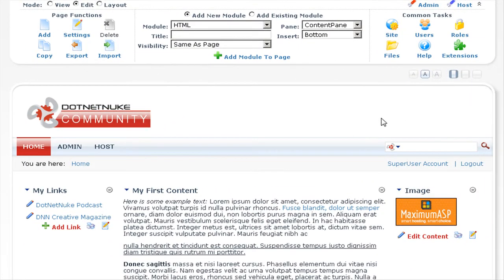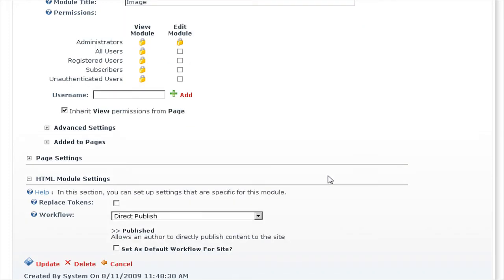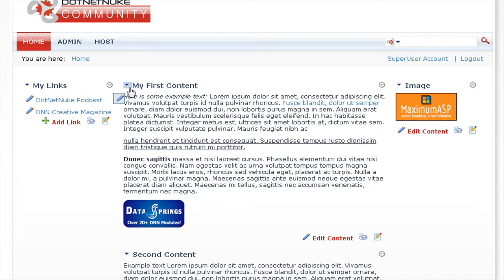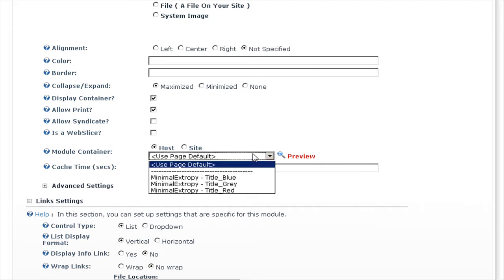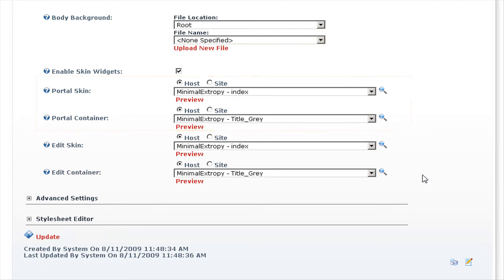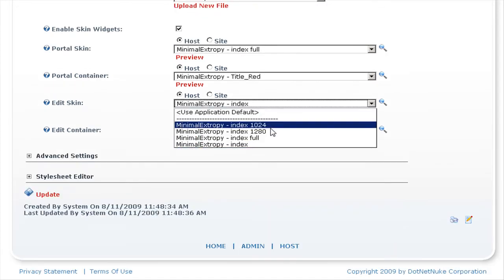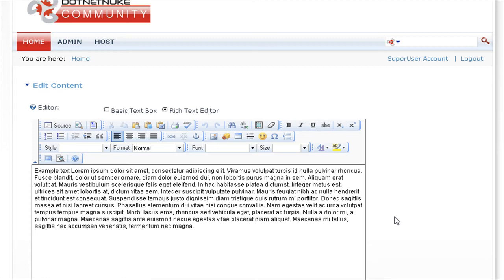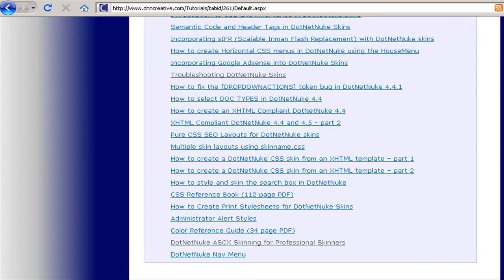DotNetNuke 5 Quick Start Guide - Video 5 of 6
How to Use Containers and Skins in DotNetNuke

This tutorial will help you get started using DotNetNuke without getting into all of the finer details, once you've got to grips with this tutorial you can then explore the other video tutorials on DNN Creative Magazine and those tutorials will help you to get the most from your DotNetNuke portal.

How to remove a container

How to change the container for a module

How to change the default skin and container for your DotNetNuke portal

How to change the default skin and container for the administration edit pages